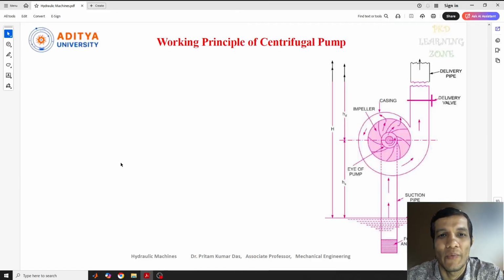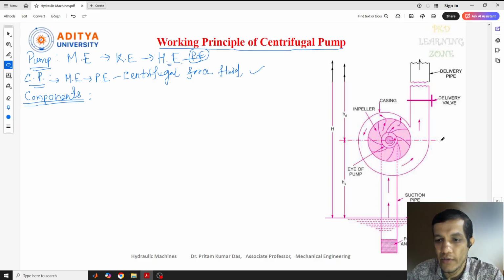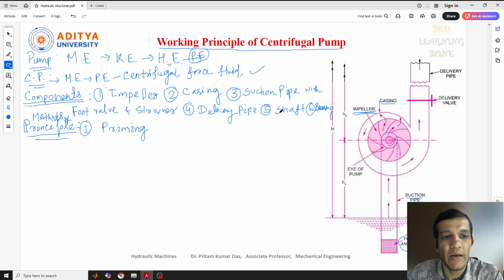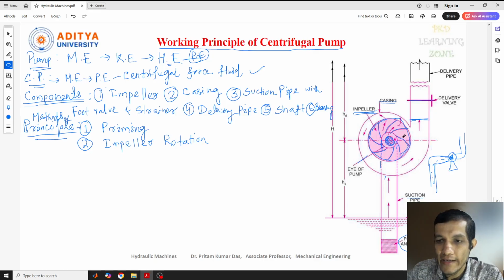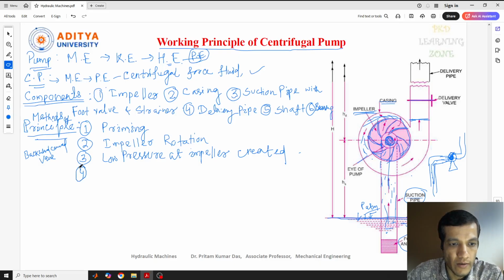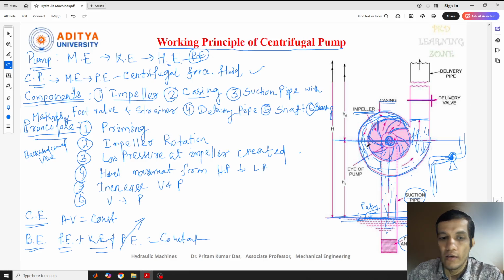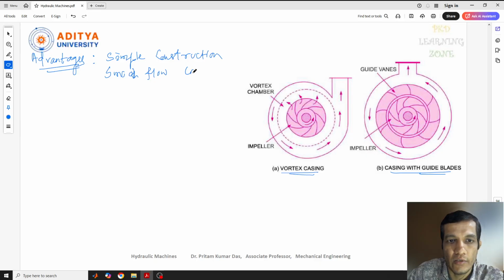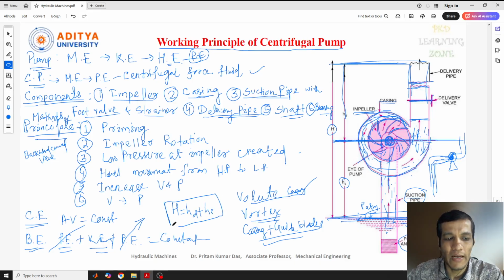Lecture 63 Working Principle of Centrifugal Pump, Advantages, Disadvantages, Applications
In this lecture, the following points are discussed:
Working Principle of Centrifugal Pump, Advantages, Disadvantages, Applications in Hydraulic